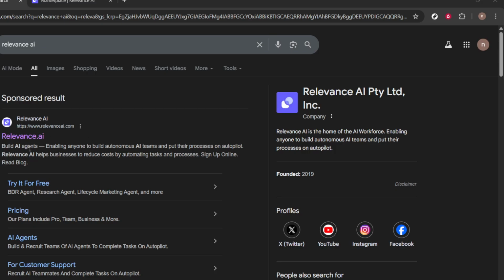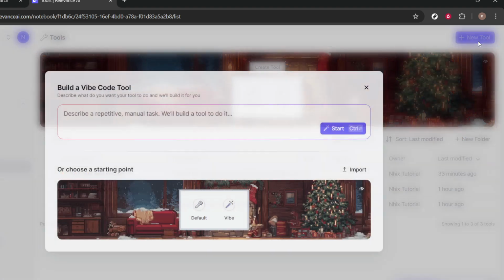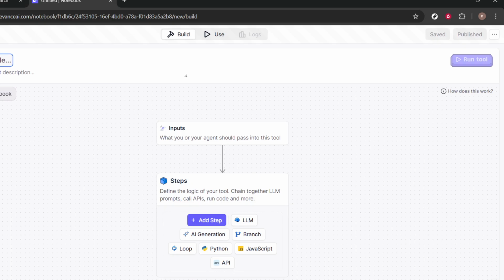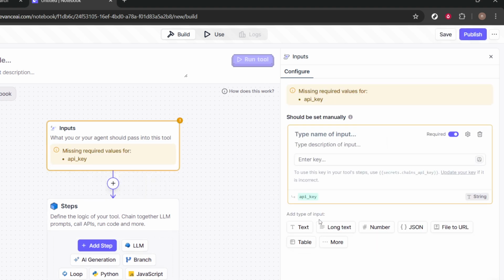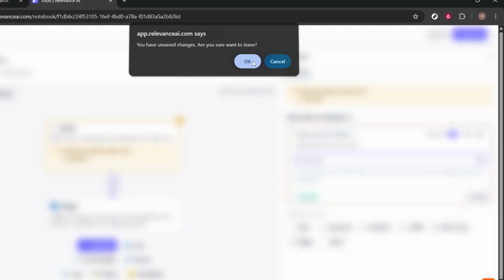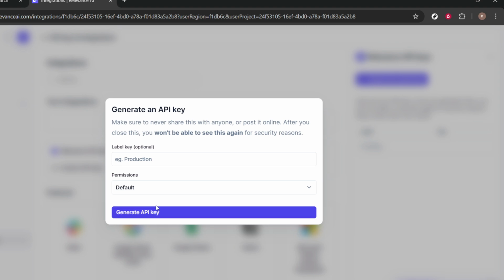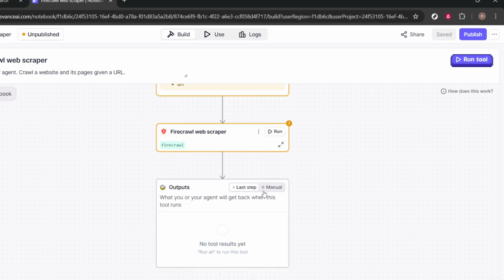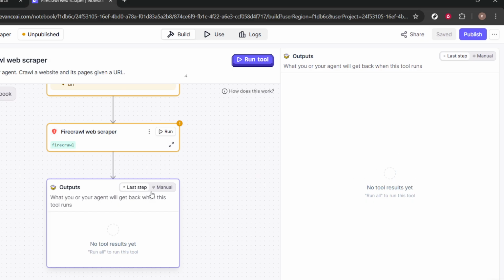How To Use Api Call With Relevance Ai Post Meeting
Want to elevate your agency's services? This video will show you how to utilize Relevance Ai effectively in your agency!

🌟 What You’ll Learn in This Video:

Strategies for incorporating Relevance Ai into your services.

Benefits of using AI for client projects.

Case studies and successful implementations.

✅ Perfect for agency owners and teams aiming to innovate!